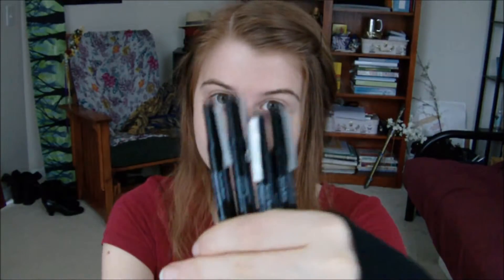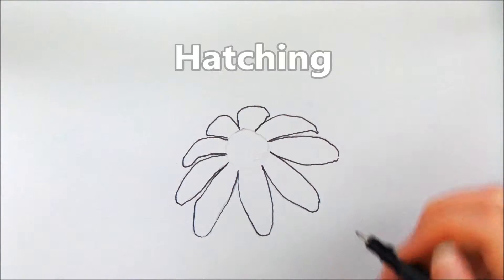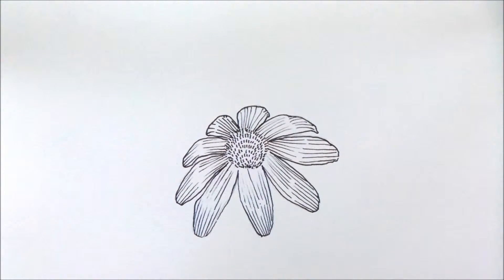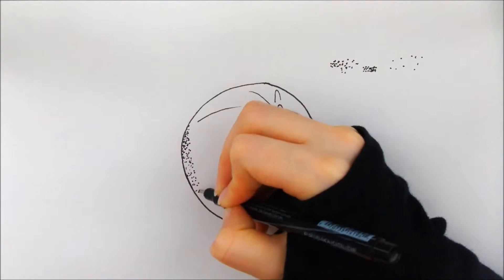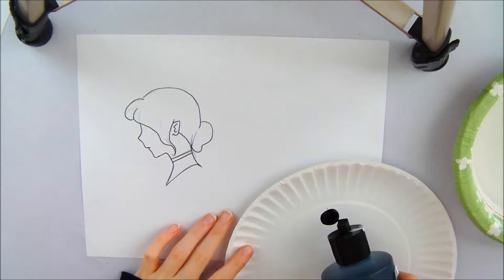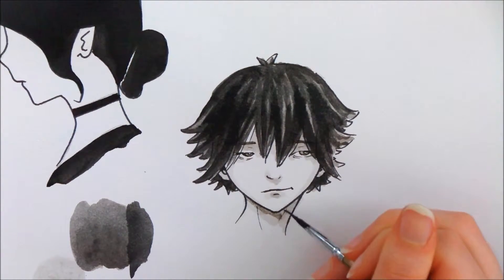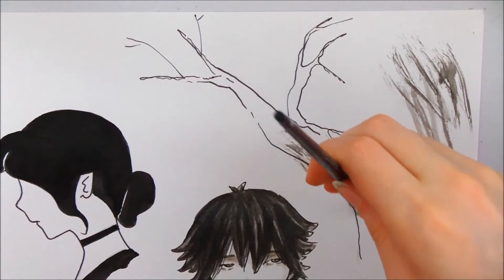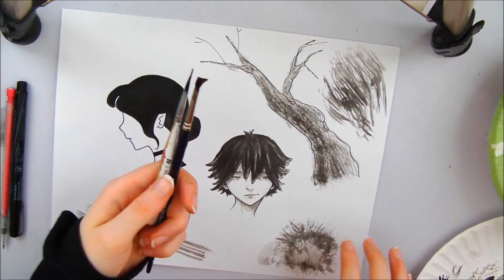--DrawBetter-- L7: Inking Techniques